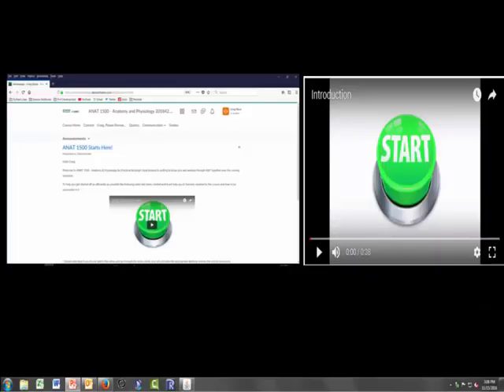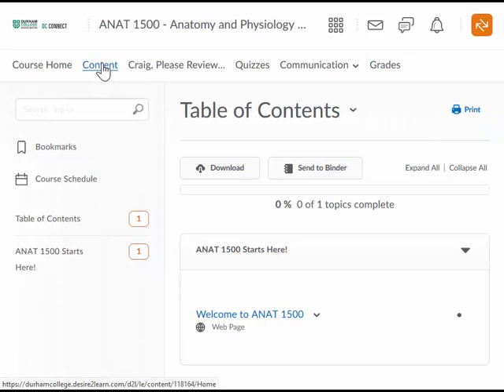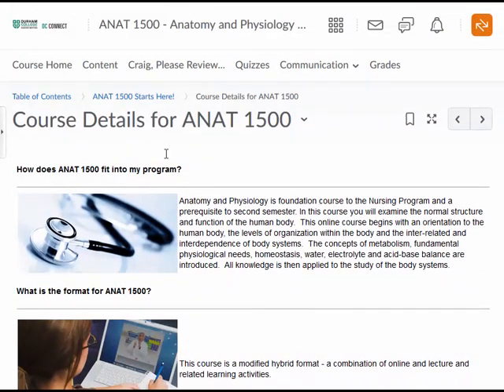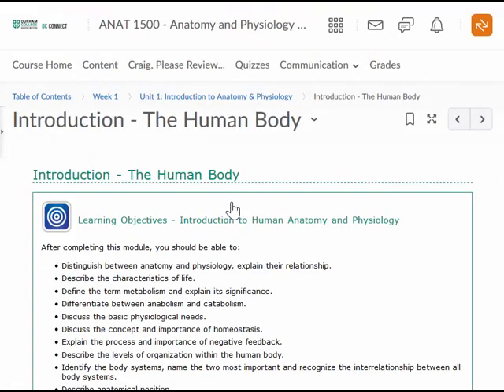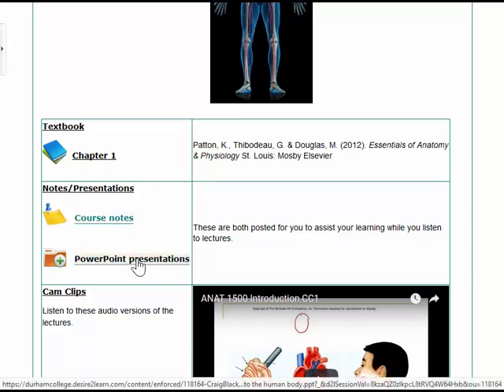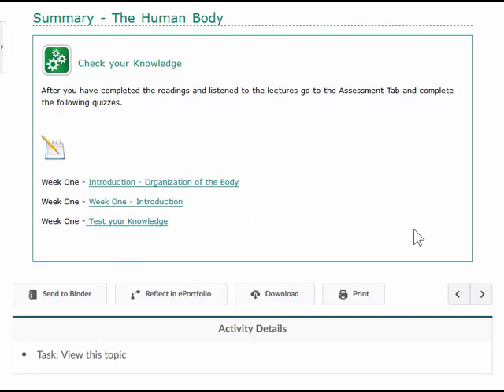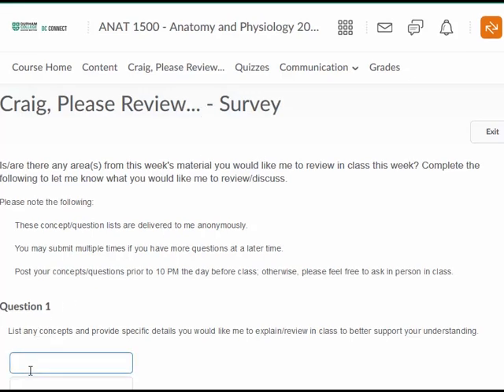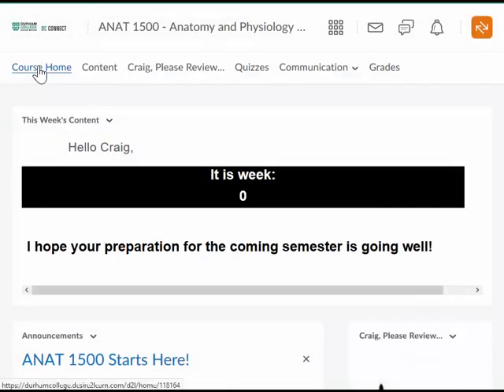ANAT 1500 Starts Here (2018-19)